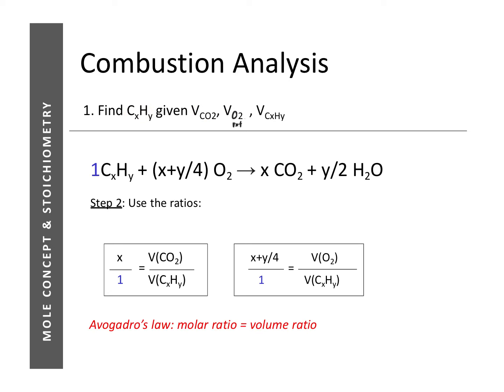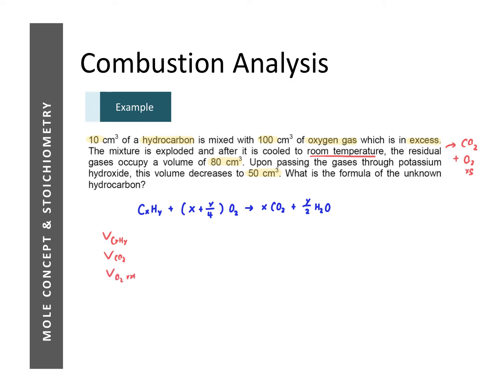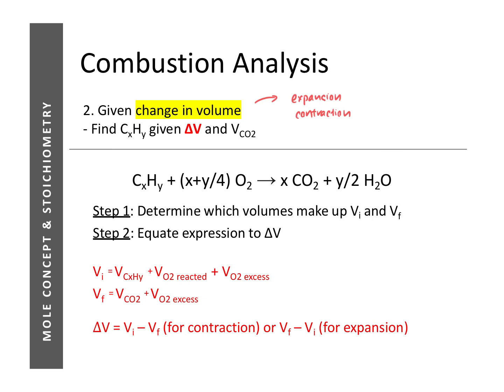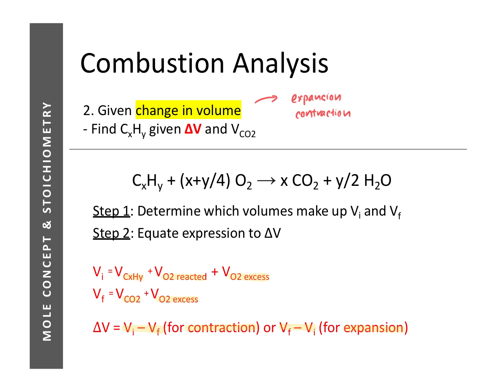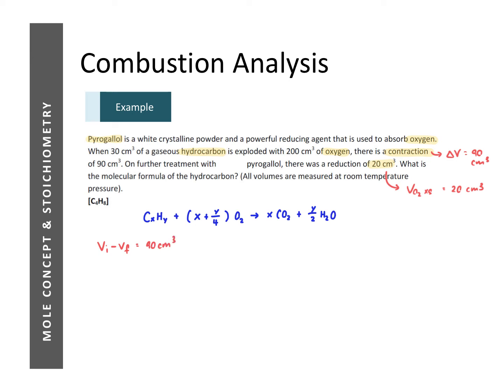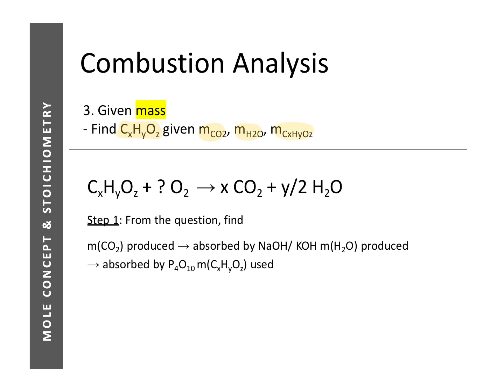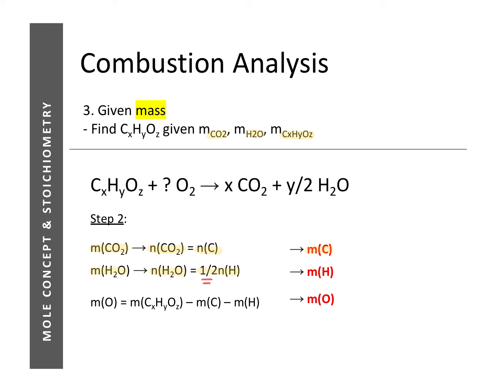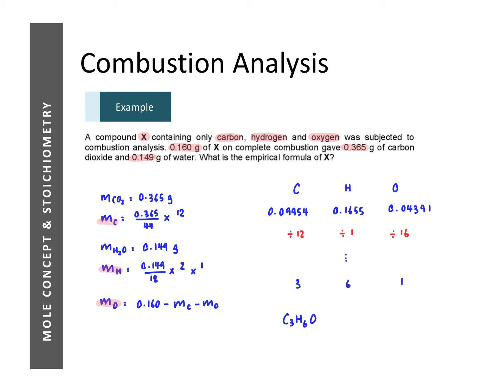A-Level Chemistry | Mole Concept & Stoichiometry [2/3]